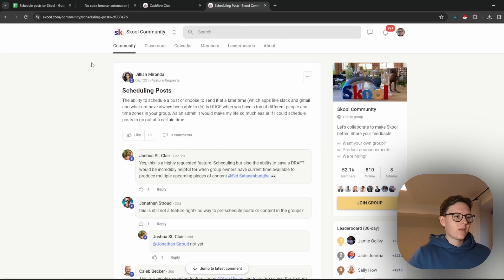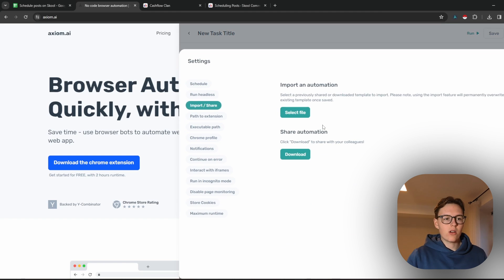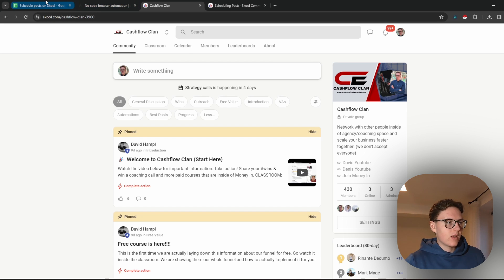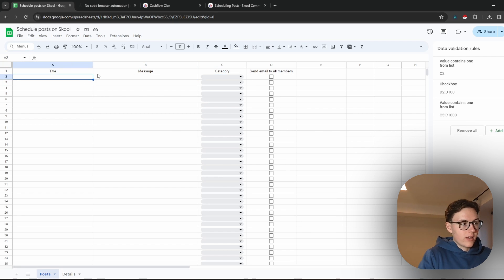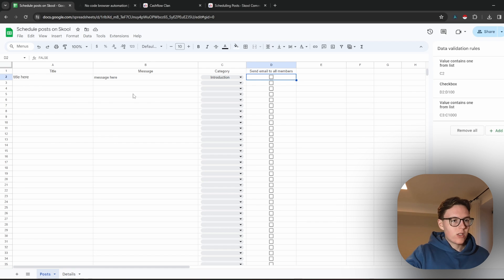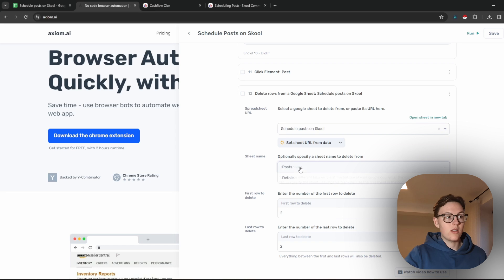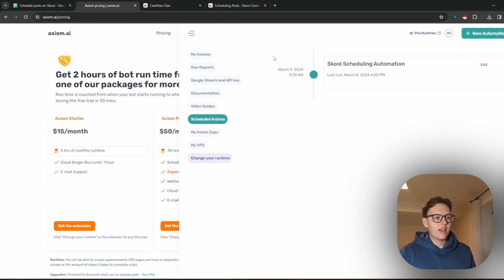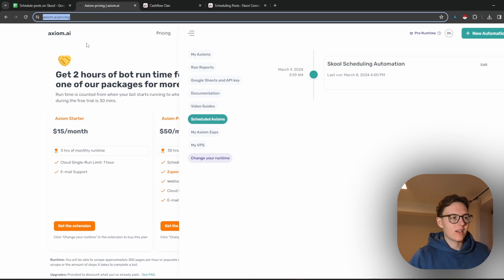How to schedule posts on Skool in 2024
This is a step by step tutorial on how you can schedule posts on Skool in 2024. As of this point there is no option to schedule posts directly on Skool, that’s why I’ve created an automation that overcomes this problem. You can schedule posts as a Skool admin or regular member using this strategy.

I'm making these videos to share what my past self would benefit from. If you want to connect with other ambitious entrepreneurs, join our Free Private community: